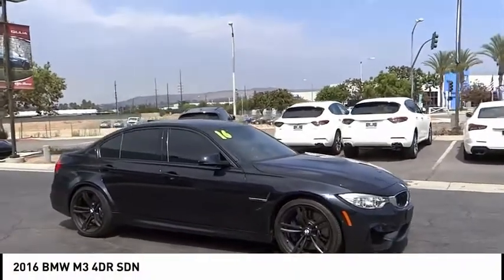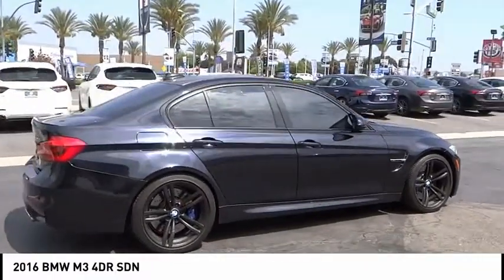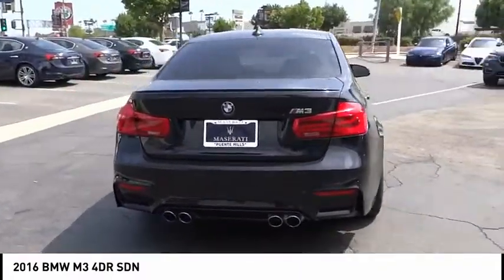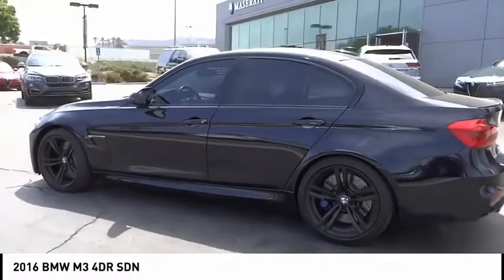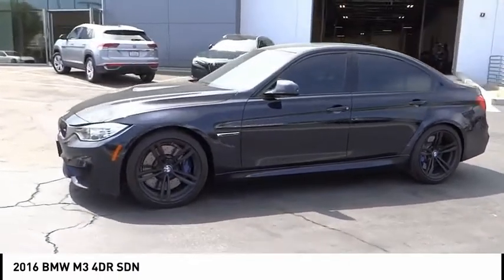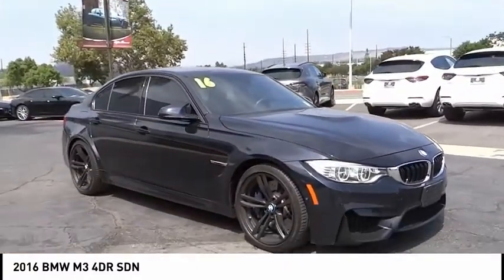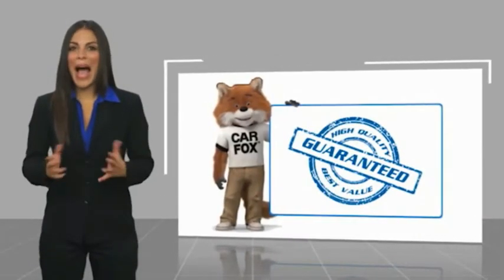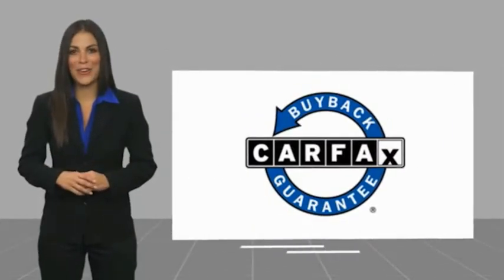2016 BMW M3 MP562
2016 BMW M3 4DR SDN

17370 Gale Ave.

The Summer season has officially begun. Come in today and check out the highest quality vehicles in town. All of our vehicles have been discounted and PRICED TO SELL for this summer clearance event. Take advantage of this event and treat yourself to a brand new ride to kick off the summer. Let us know how we can be of assistance from sales, home delivery to online shopping options. Come experience the straightforward, haggle free pricing and exceptional customer service. 17/24 City/Highway MPG Reviews: * Fierce turbocharged acceleration; highly capable handling; agreeable ride quality; stout brakes; upscale, well-equipped interior with room for four adults. Source: Edmunds Maserati Alfa Romeo of Puente Hills, part of the New Century Auto Group, is dedicated to providing exceptional service and a premium experience. With almost three decades of automotive excellence we offer a commitment to an open, honest, and fair shopping experience. As an auto group we represent over 20 different locations and 10 brands from Volkswagen, Honda, BMW, Nissan, INFINITI, Chrysler, Dodge, Jeep, Ram, Alfa Romeo, Maserati, Mini and Airstream recreational vehicles. We have done a great amount of work to have the perfect selection of Pre-Owned vehicles and have researched hundreds of dealerships within a 100 mile radius to ensure we are competitively priced. Come on in today to check out our selection of Pre-Owned vehicles and experience exceptional service.